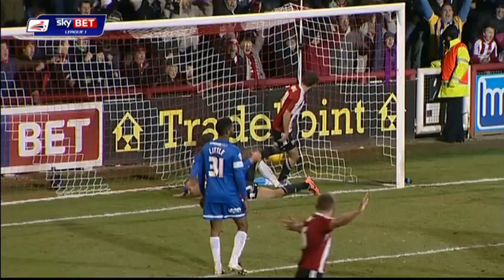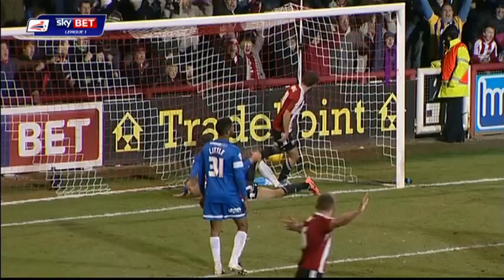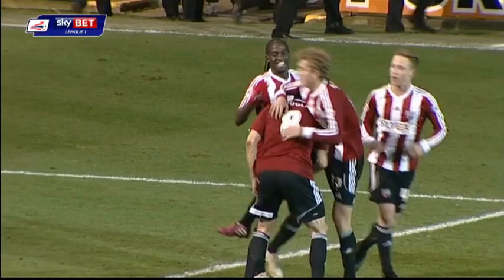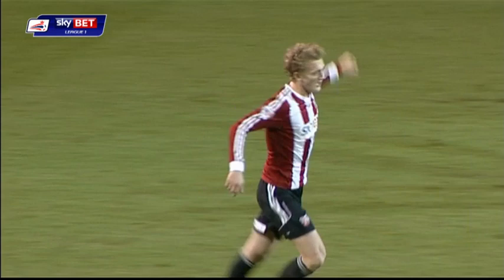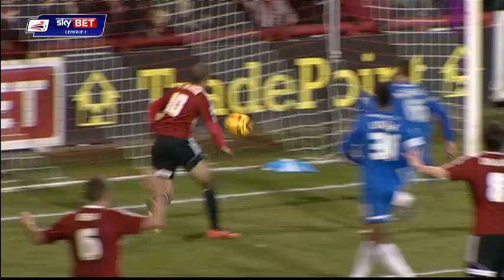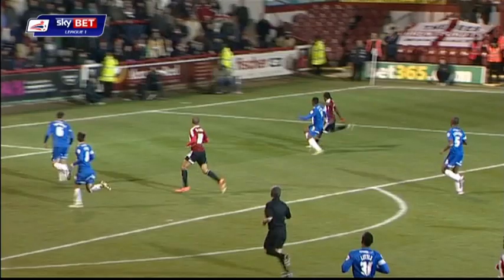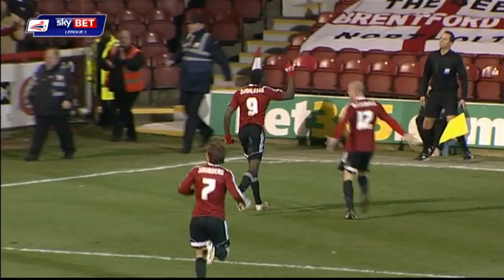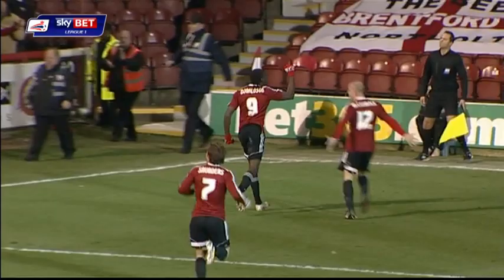Brentford vs Peterborough United - League One 2013/14 Highlights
Brentford 3-2 Peterborough United